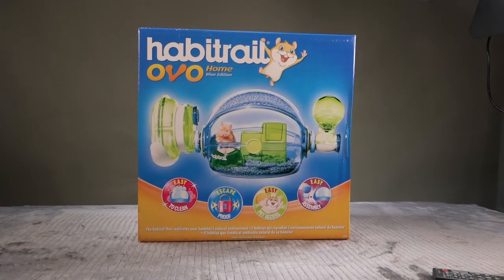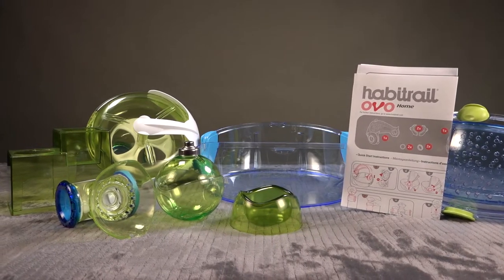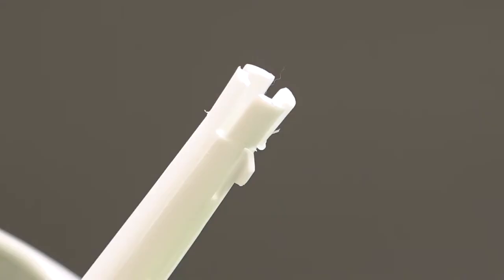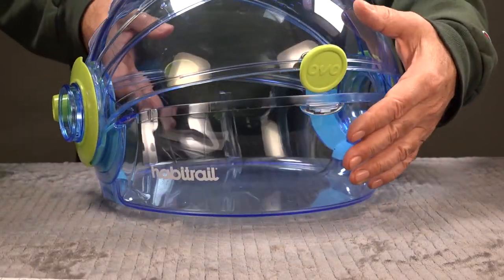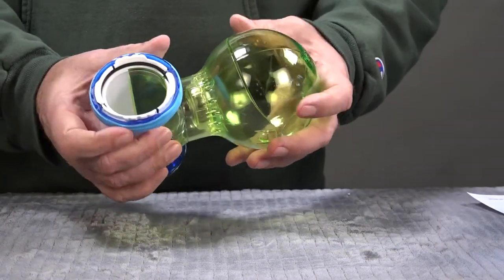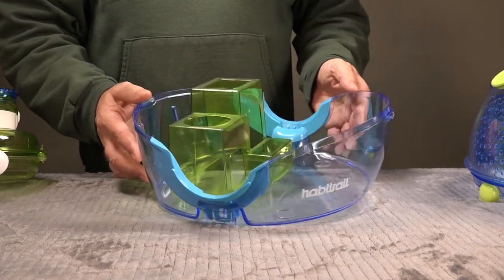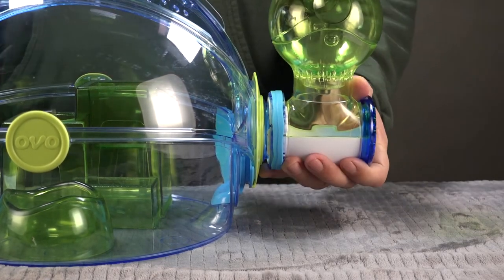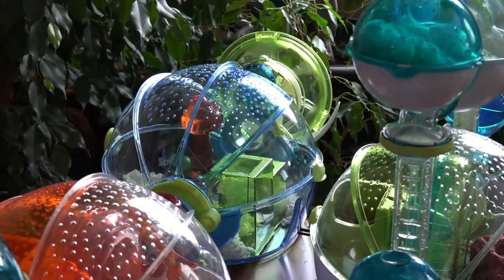Habitrail Home Unboxing Assembly Review Hamster Mouse or Gerbil Cage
This is the Habitrail Home "Blue"
Step by step how to put it together and some thoughts.
We're adding this habitat to our already established Habitrail Village.
This unit adds 132.73 square inches of roaming space for small pets like hamsters, mice, or gerbils.